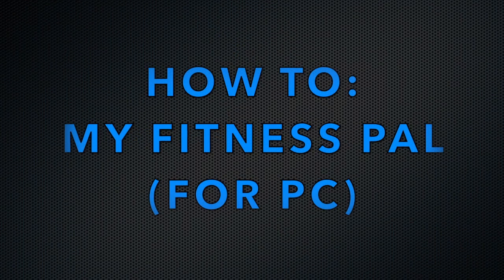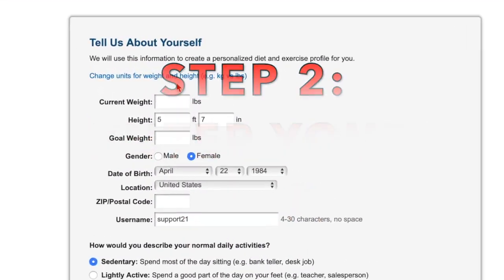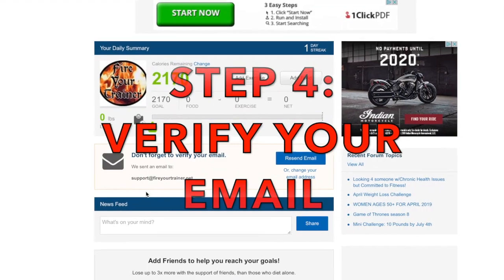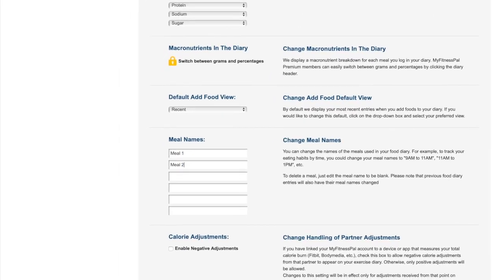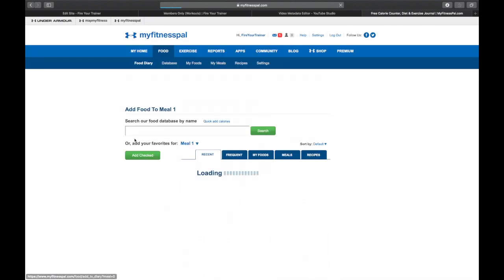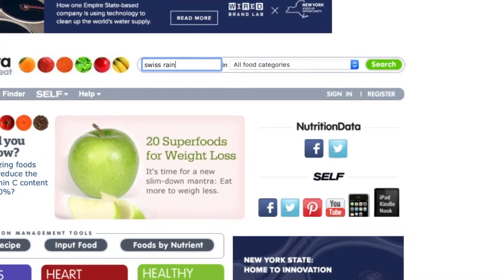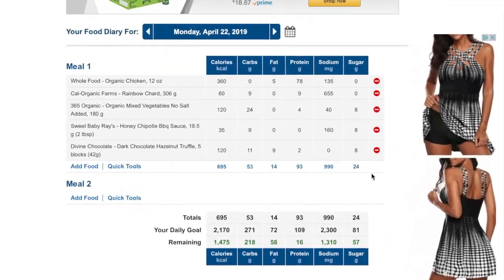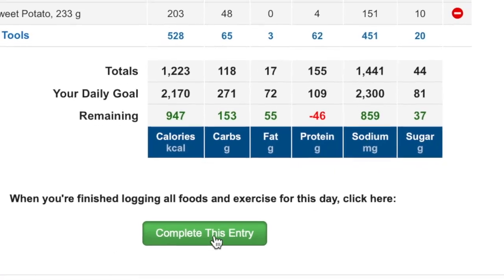HOW TO TRACK YOUR FOOD WITH MY FITNESS PAL (FOR PC)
THIS VIDEO IS A WALK THROUGH OF GETTING STARTED WITH MYFITNESSPAL.
IT COVERS:
1. SIGNING UP
2., ENTERING PERSONAL INFORMATION
3. LOGGING YOUR FOOD
4. COMPLETING YOUR DAY